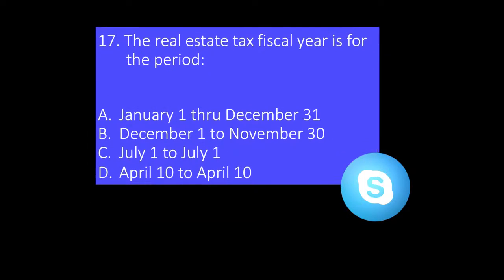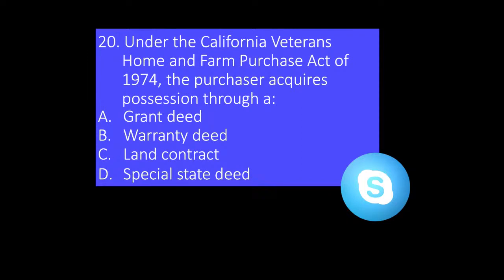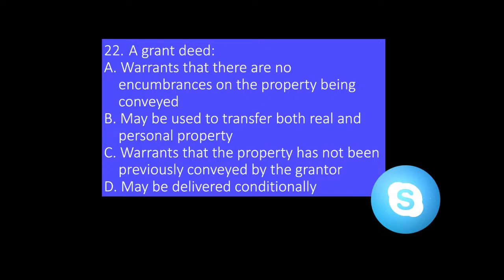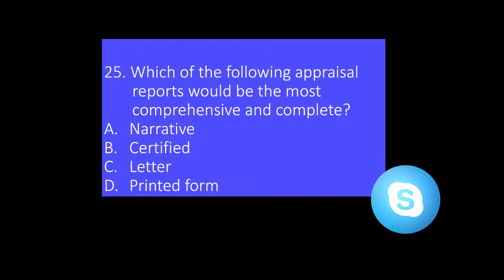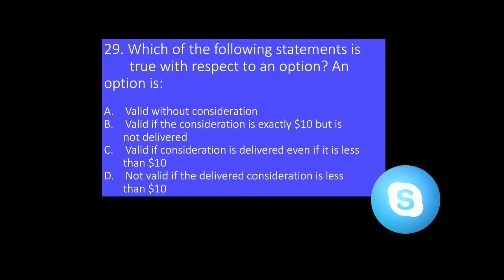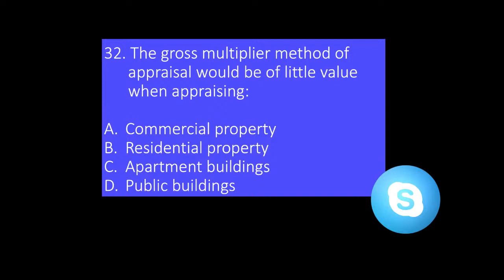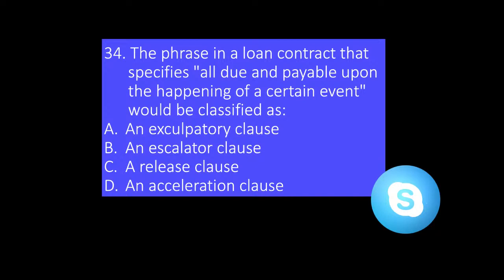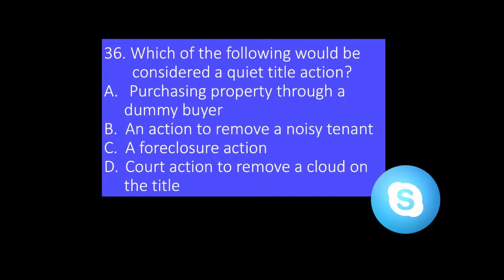Best Way To Study For California Real Estate License Exam. Episode 2 of DRE Practice Exam Reviewed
DRE Salesperson License Practice Exam Questions#DRE Model Questions#DRE Model Answers

Learn the best Way To study for California Real Estate License Exam. Episode 2 of DRE Practice Exam Reviewed. In this video, I will show you how to apply the 5 rules I developed to arrive at the right answers to pass the DRE Salesperson License Exam on the first try.

Sample test(1) Questions 17-36

Diamond Bar Office's Address : 640 N Diamond Bar Blvd, Diamond Bar, CA 91765
Arcadia Office's Address : 312 E Foothill Blvd suite c, Arcadia, CA 91006
Elk Grove Office's Address : 9290 W Stockton Blvd #107, Elk Grove, CA 95758
San Diego Office's Address : 9888 Carroll Centre Rd #200, San Diego, CA 92126